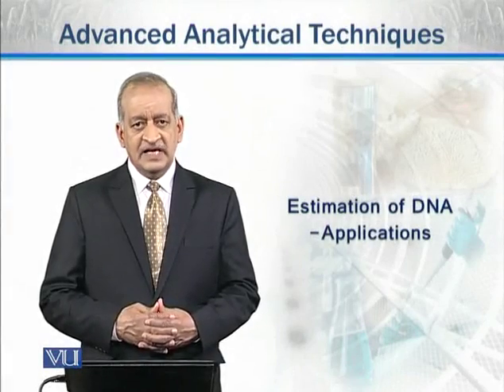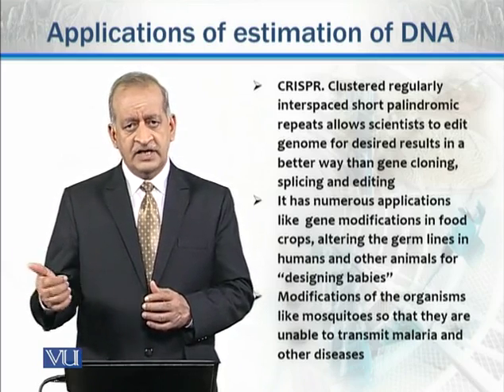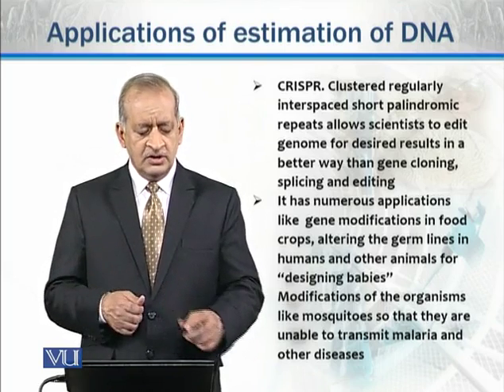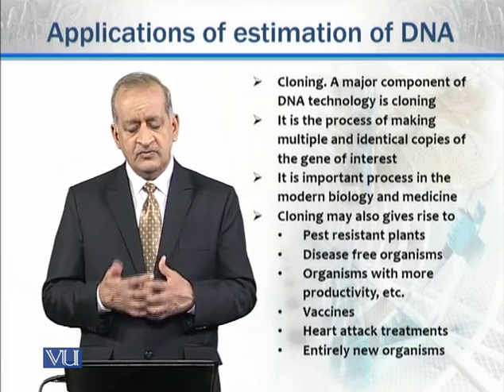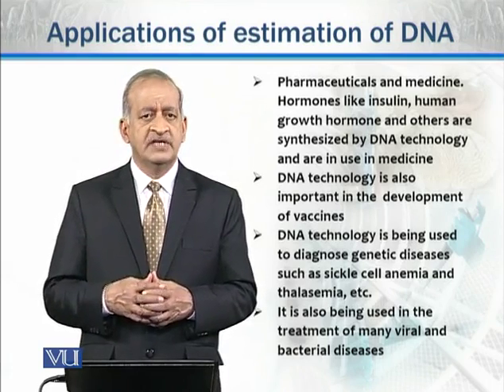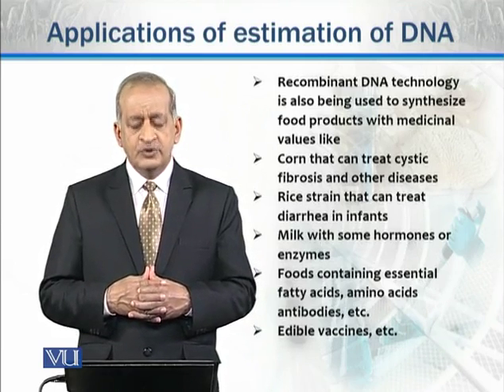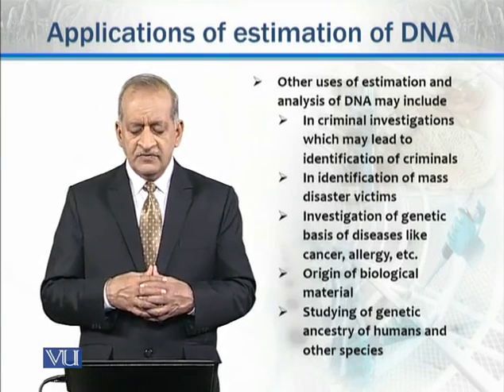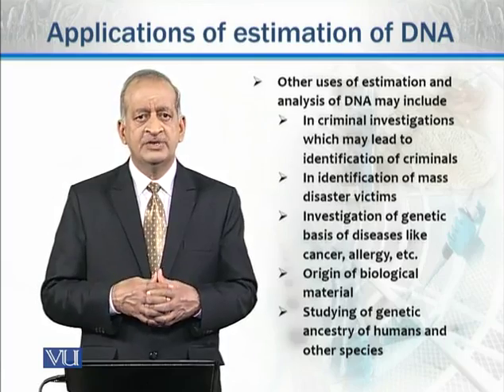ZOO731_Topic177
Topic: 177